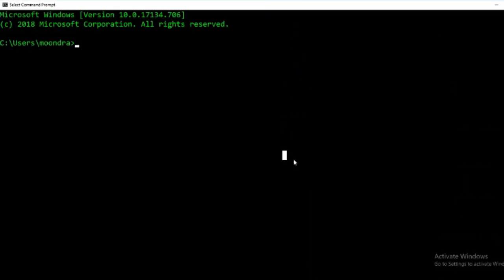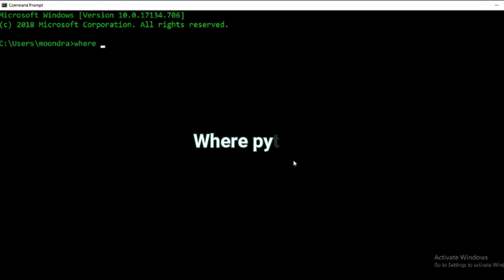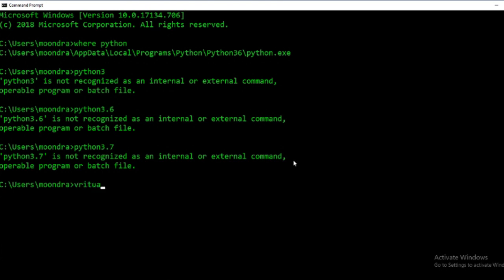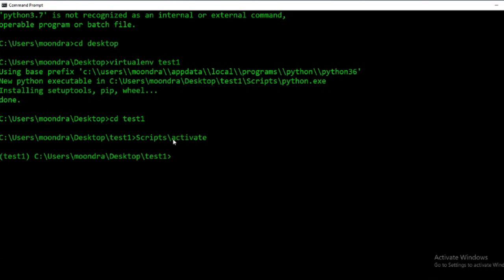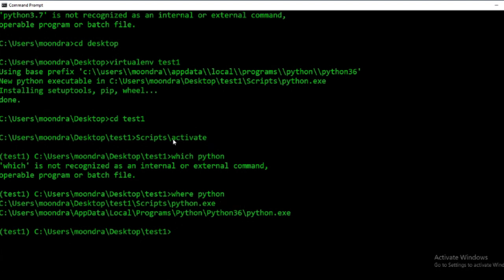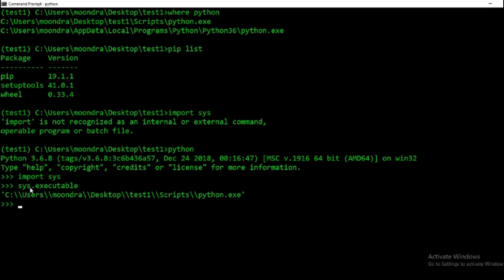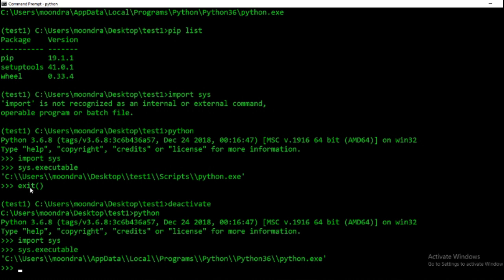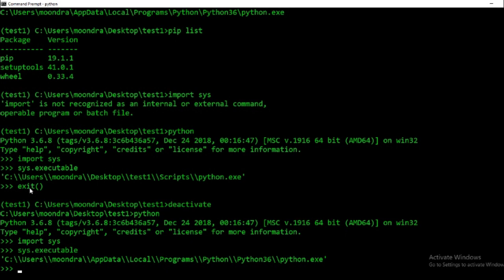Find python path - Locate python install location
When you have multiple Python installations, it can be confusing to figure out which Python your program is currently using, and how to locate its installation.  In this video we will learn how to locate your Python installations paths, and see which python your program is currently using.